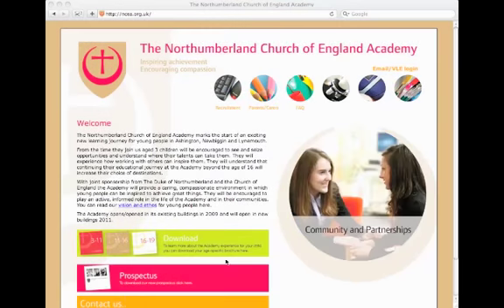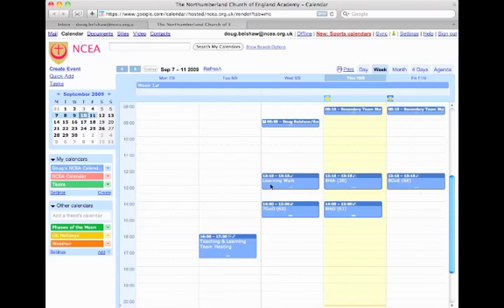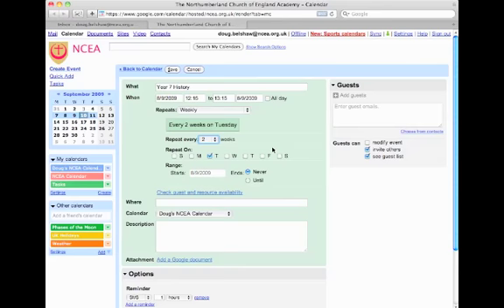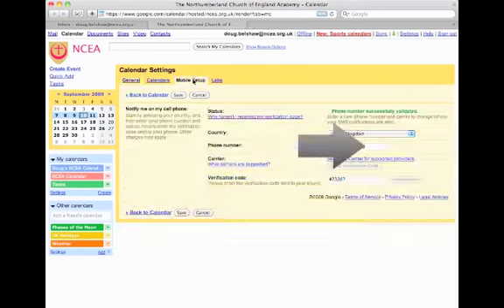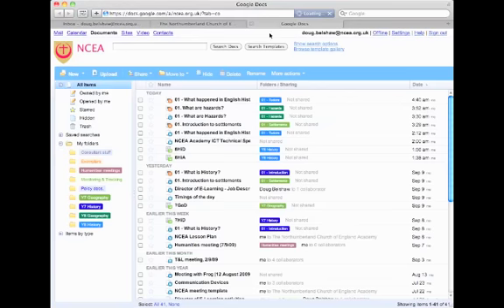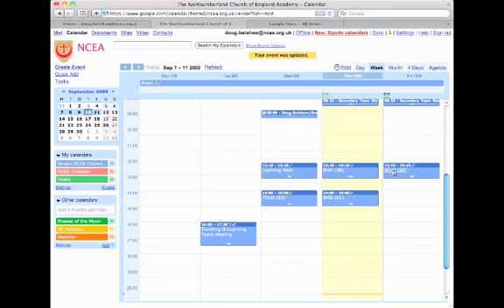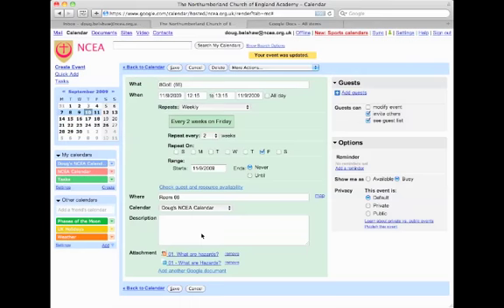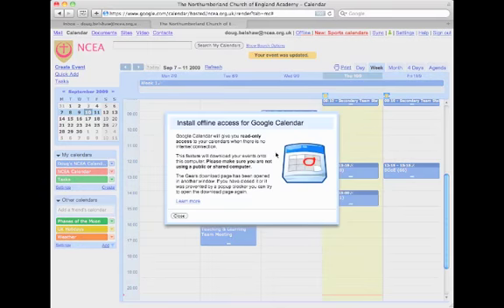Introduction to Google Calendar for NCEA Staff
A 6-minute video showing how to create lessons and meetings in Google Calendar. Also explains how to add Google Documents to an event.